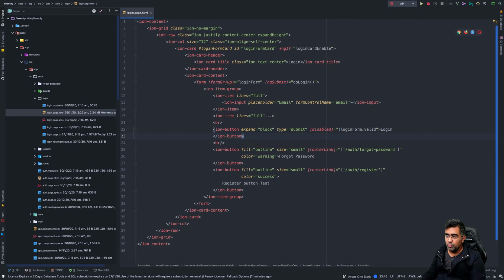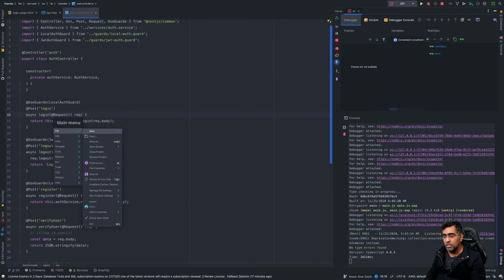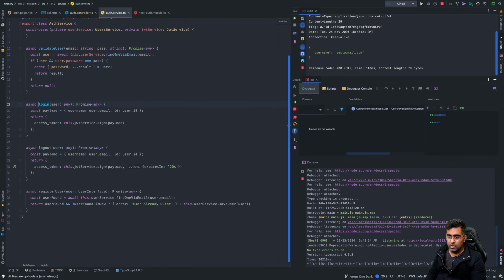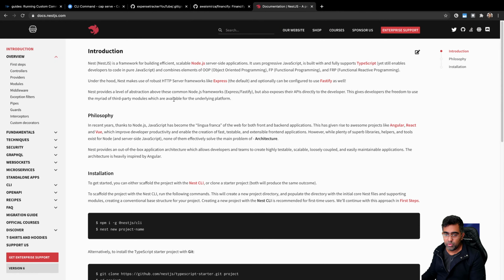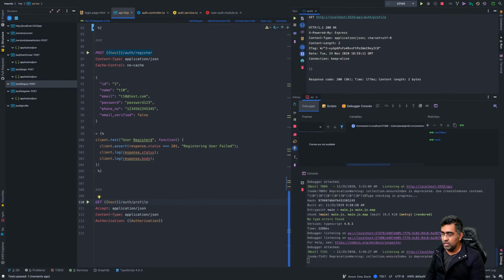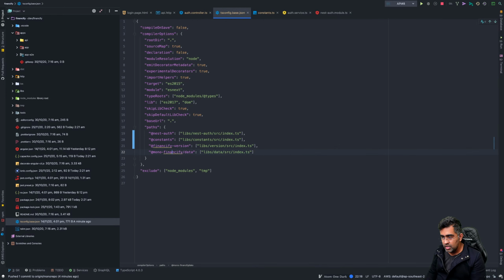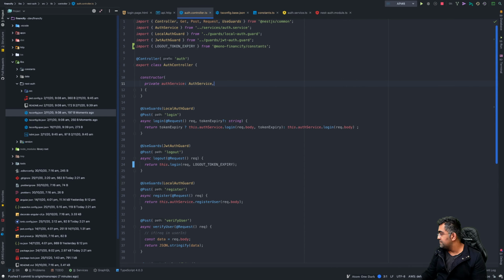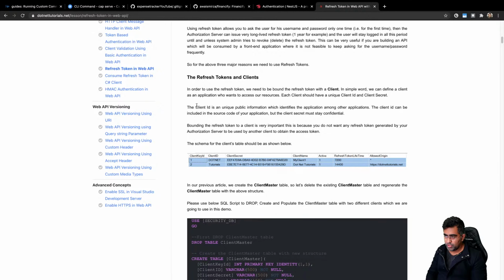Building Full Stack Application Using Ionic Angular and Nest JS - Live Session #1